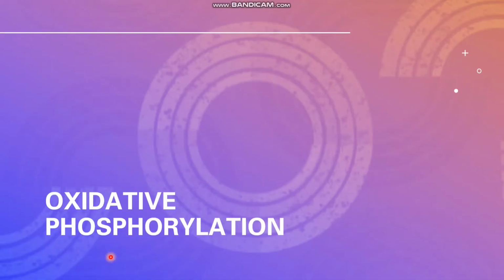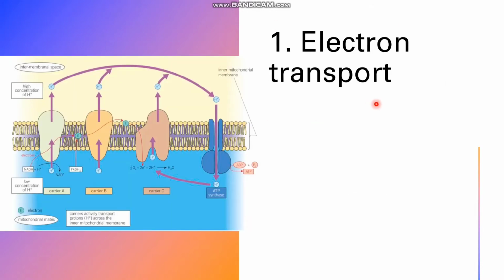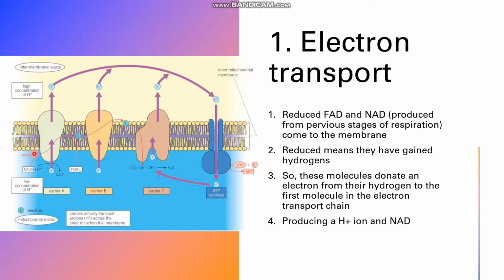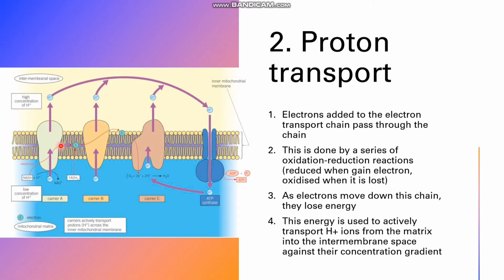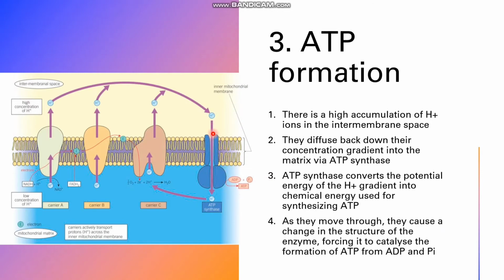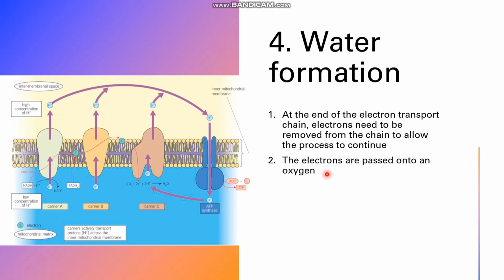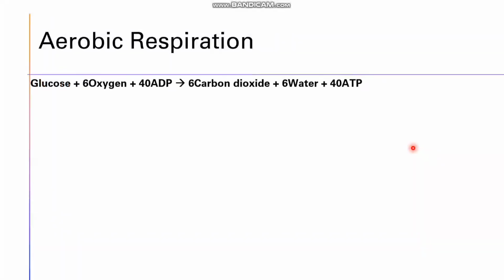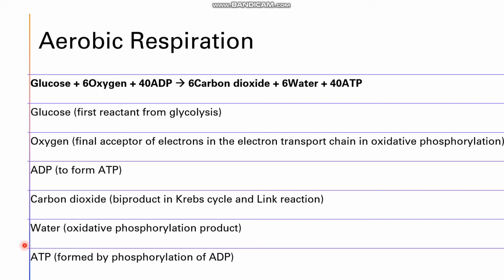A-Level Biology: Oxidative Phosphorylation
Today's video is on Oxidative phosphorylation

Happy Revising!